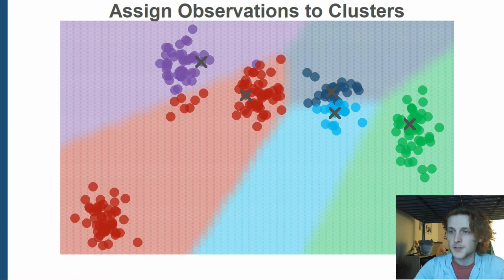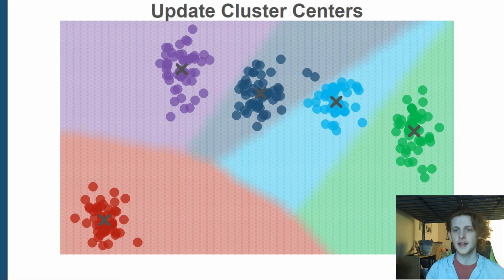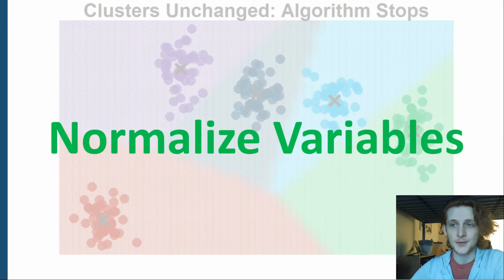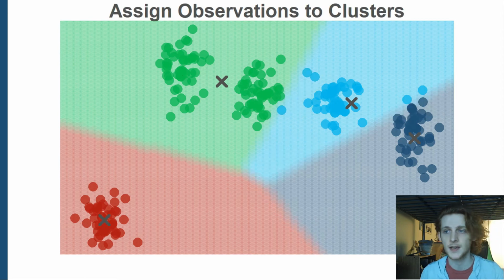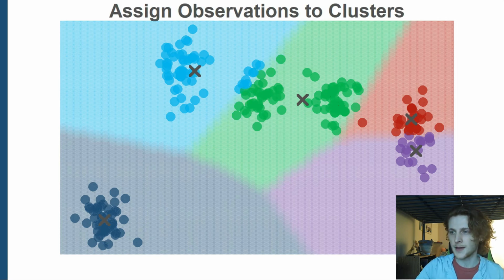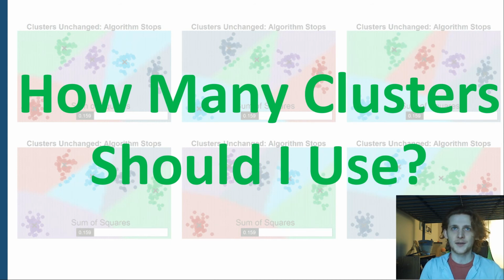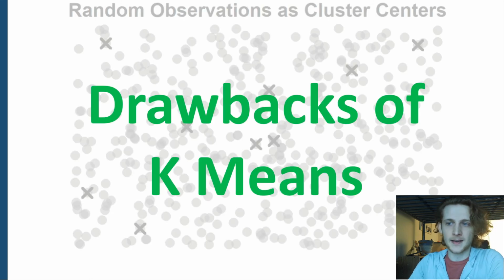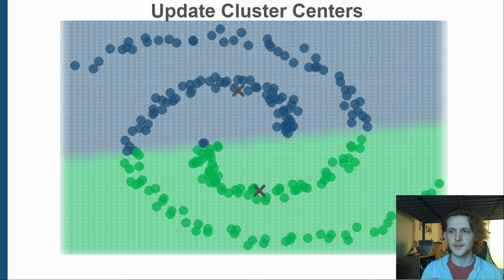Don't Misuse K Means: Understand the Algorithm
Through animations, understand how simple averages and measuring Euclidean distances can result in an unsupervised learning clustering algorithm. From measuring Euclidean norms to plotting elbow plots of sum of squares and cluster regions (voronoi tessellations), this is K-Means Clustering. Because of these distance calculations, all variables must be numeric to be clustered by k means

0:00 The Algorithm
1:47 Euclidean Distance
2:47 Normalization and Initialization
4:51 What is Optimized?
6:50 How Many Clusters?
8:53 K Means Limitations

▬▬▬▬▬▬▬▬▬▬  Music ▬▬▬▬▬▬▬▬▬▬
- Artist Attribution